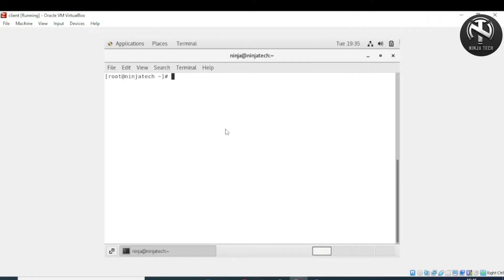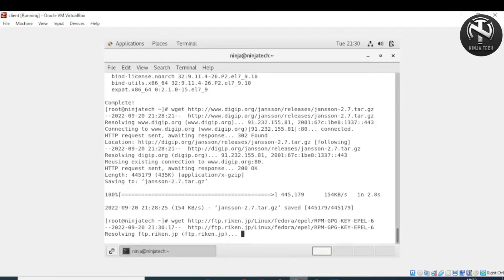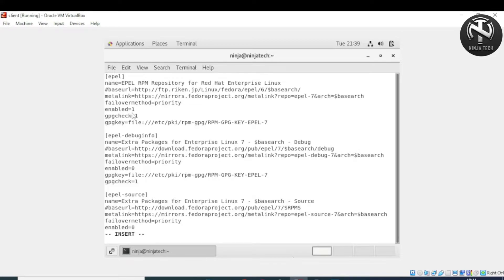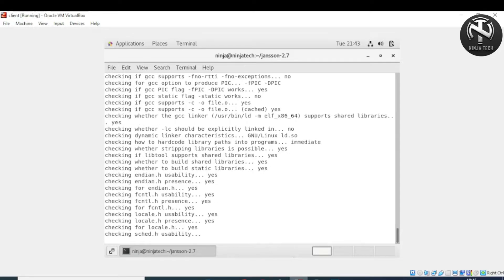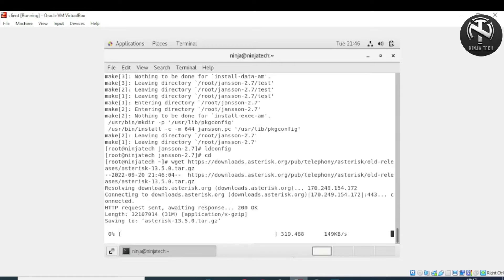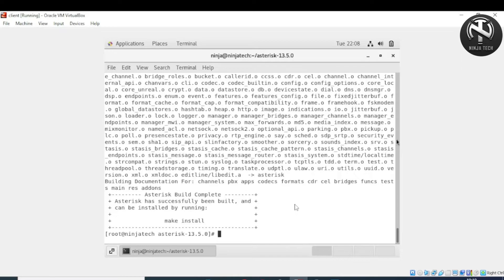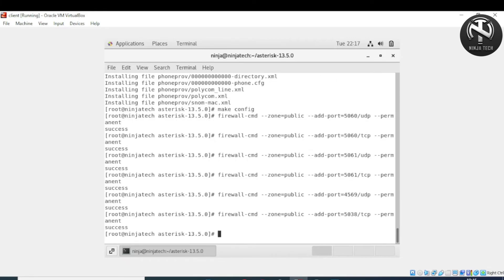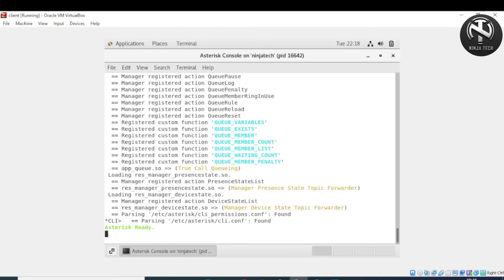How to Install and Configure Asterisk Server VOIP in Linux Centos 7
In this video, I have explained How to Install and  Configure  Asterisk Server VOIP  in Linux Centos 7, Fedora, RHEL, and RED HAT platform in a virtual machine or VMware

A VoIP server is used to connect calls to other telephone networks. As long as you have a high-speed internet connection, which includes a router and modem, you are ready to use VoIP. A typical VoIP configuration involves a desk phone and a SIP server, which is typically a VoIP service provider.

✅  Direct Chapters

0:00   Intro
0:30   Install the Required packages
1:17   Install Jansson Library
2:20   Open file Epel. repo
3:53   Extract Jansson Packages
4:13   Change directory to jansson-2.7
5:18   Make jansson
5:24   Make && Make install
5:36   Ldconfig
5:50   Installing Asterisk Server 13.5.0
6:27   Extract Asterisk package
6:52   Change directory to Asterisk-13.5.0
7:05   Configure Asterisk file
7:37   Load Mp3 libraries
8:10   Modules Installation
8:26   Make Install
8:46   Make Samples
9:00   Make Config
9:15   Setup Firewall Rules
11:10 Launch Asterisk

engineeringfunda ✅ For The Help and Services